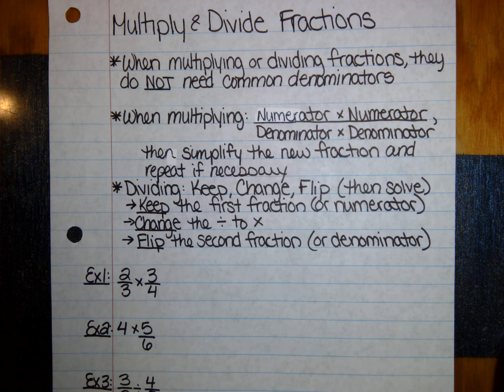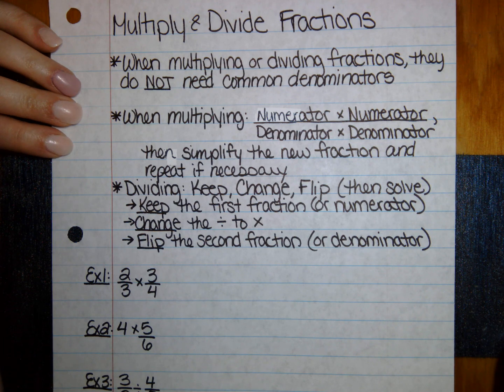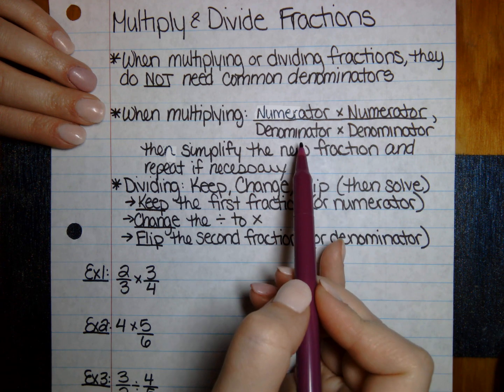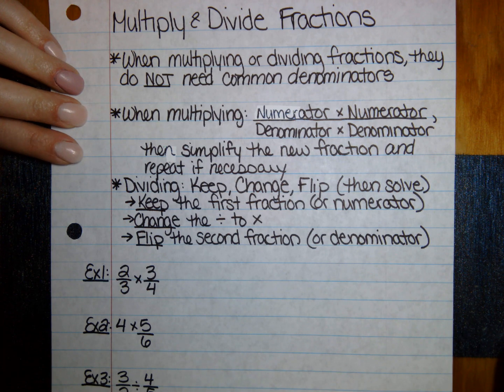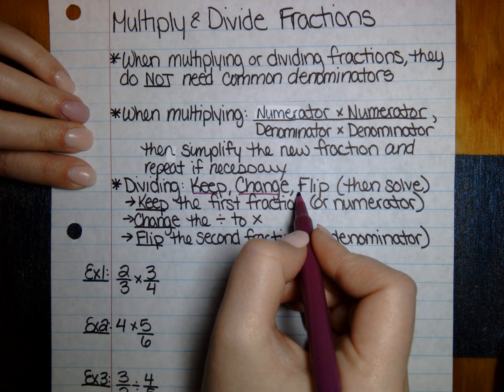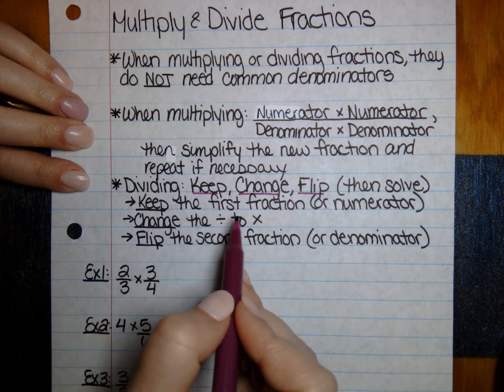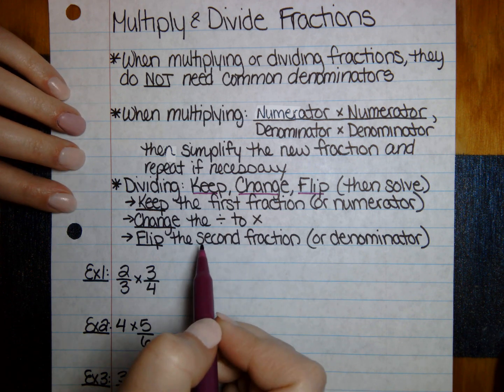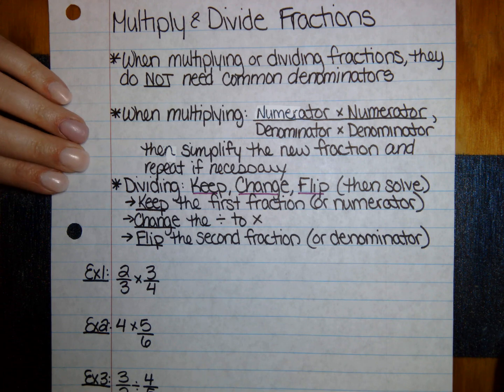Multiply and Divide Simple Fractions